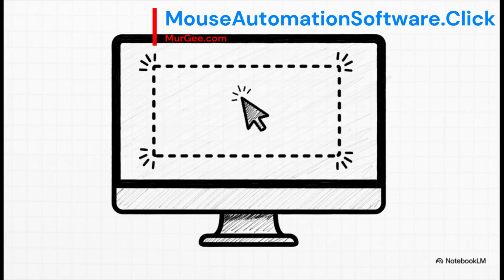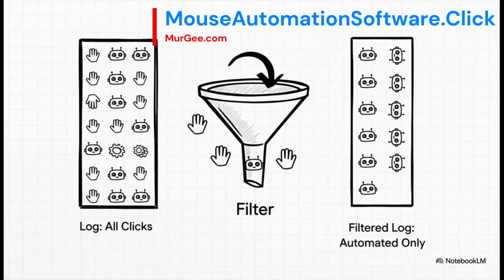Mouse Automation Software Utilities for Windows 11 / Windows 10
This Video Talks about Mouse Automation Software Utilities available for Windows 11 and Windows 10 to assist you in performing Mouse Related Tasks on your Windows Computer. and find out about various Mouse Automation Utilities like Auto Mouse Mover to Move Mouse Cursor a little to keep Windows Awake, Auto Mouse Click Application Utility to Automate Repetitive Windows Tasks with the help of a Macro Script, Easy Mouse Lock to Lock or Limit Mouse Cursor Movement to assigned rectangular area, Mouse Click Viewer to view co-ordinates of Mouse Clicks performed, Mouse Click Counter to Count Mouse Clicks and much more. Depending on your purpose, you can select an appropriate Mouse Automation Utility and try it and see whether it can be of help saving your human efforts and assist you in any possible way.